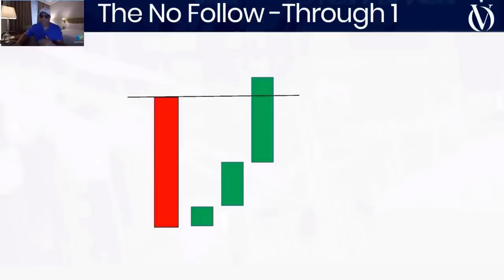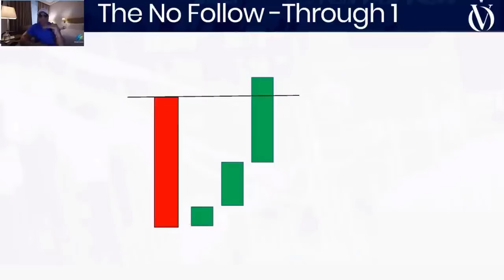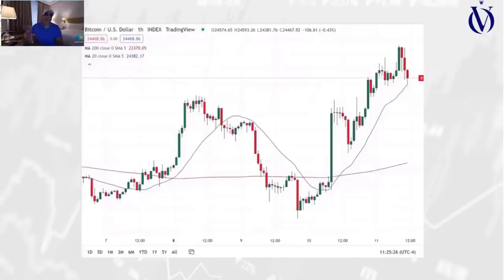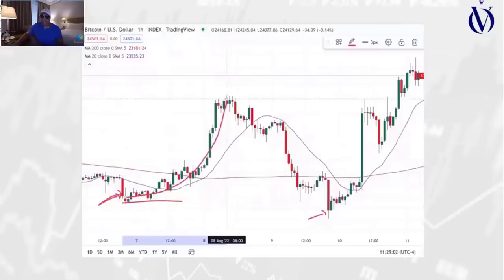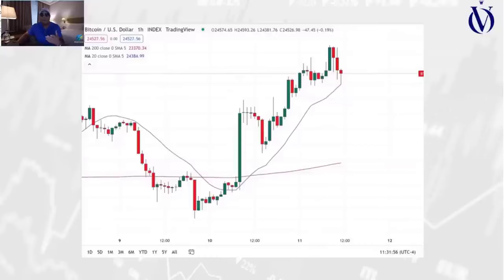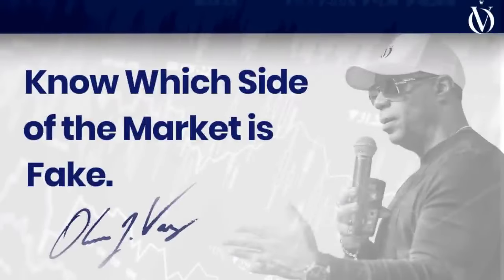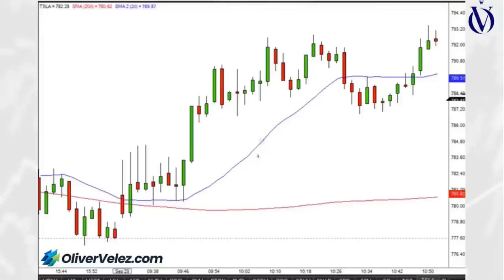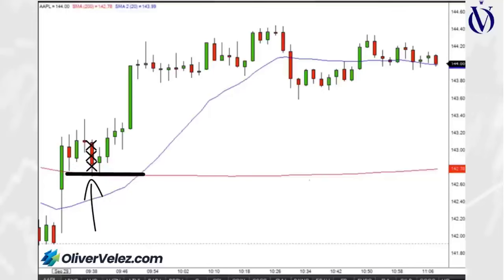How To Know Which Side of the Market is Fake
Year2023 In this video, I reveal a game-changing concept that empowers you with the ability to confidently identify major market turns. Imagine being the person who can definitively say, 'That's the low.' This concept is immensely valuable and sets you on the path to becoming a million-dollar trader. I call it the 'No Follow-Through Technique' or the 'No Follow-Through Concept.'

4.